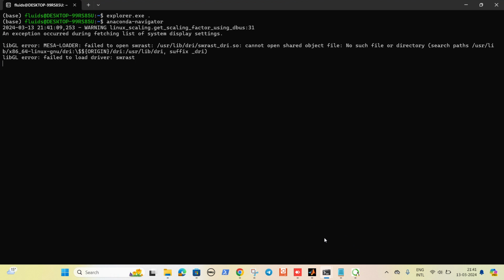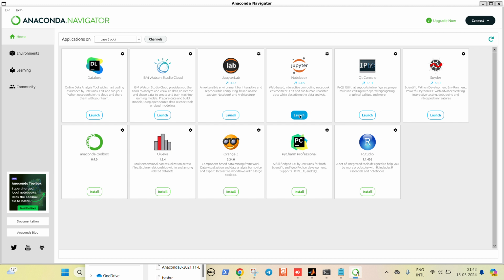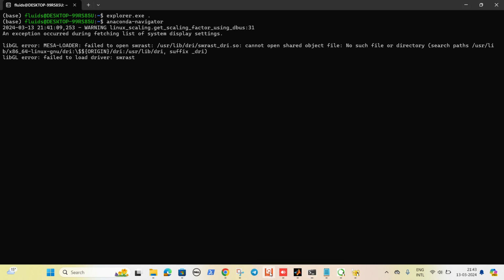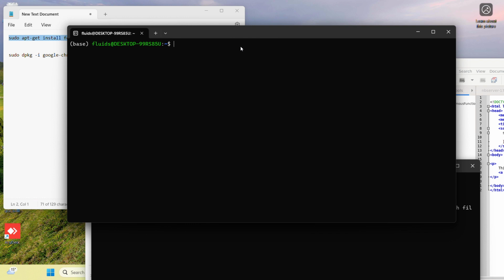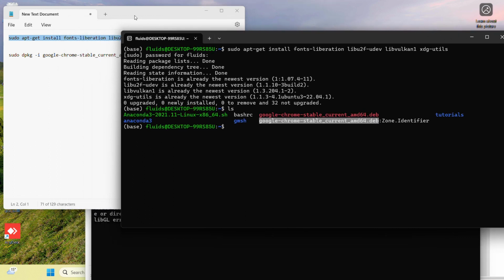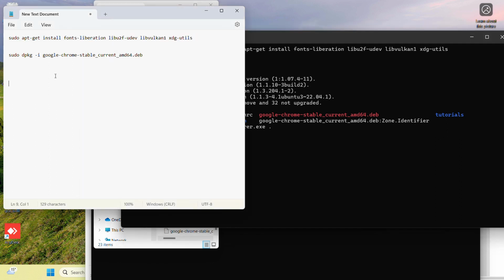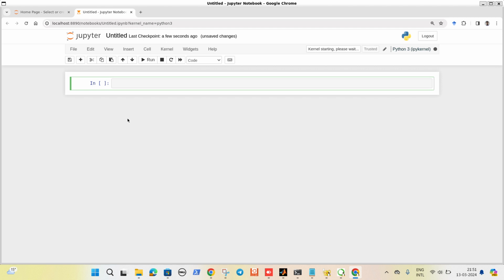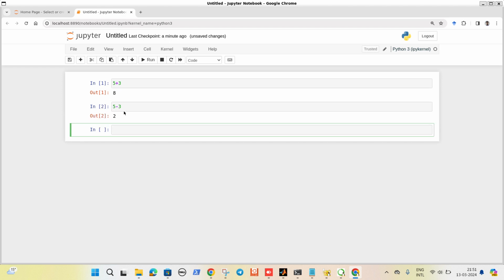[Part2] [Python] Jupyter Notebook Installation Windows11 WSL Ubuntu 22.04